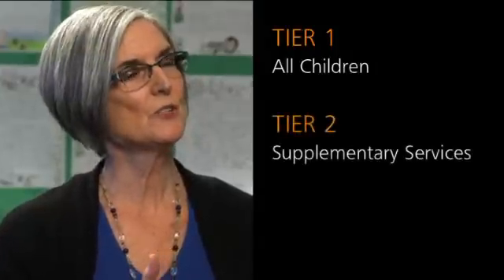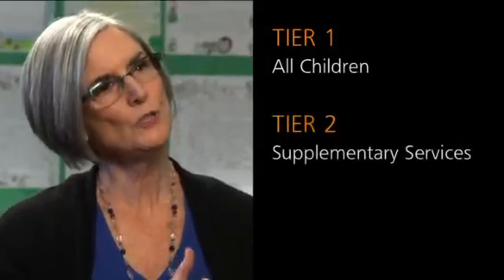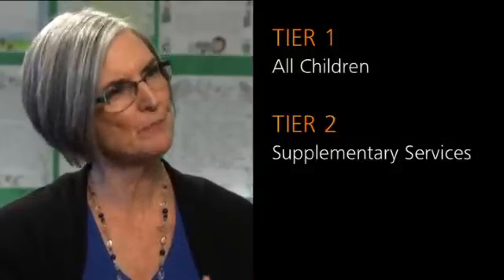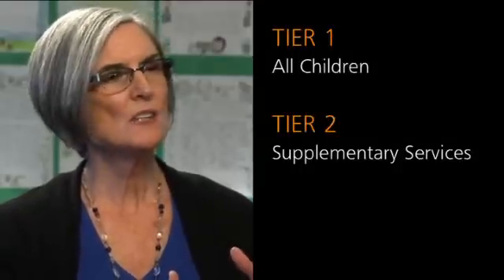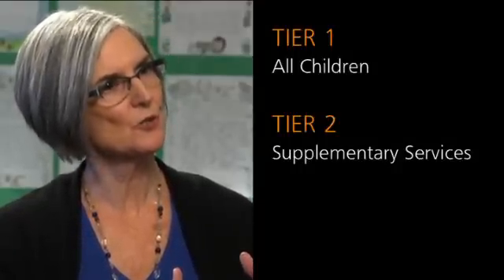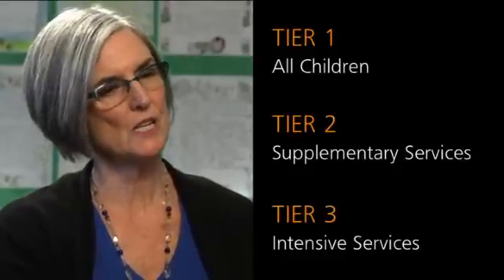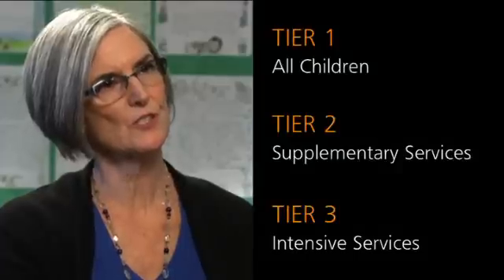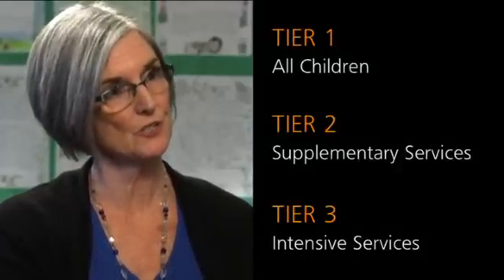Response to Intervention (RTI): The Three Tiers of RTI instruction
Jan Hasbrouck identifies the tiers of instruction and levels of support within the Response to Intervention (RTI) framework and explains how they differ from traditional intervention models.